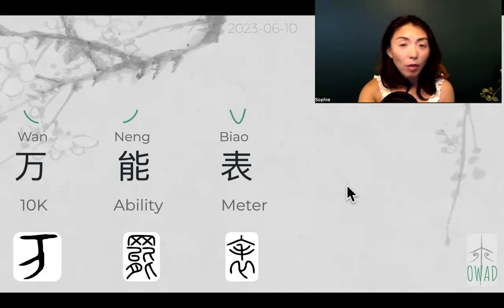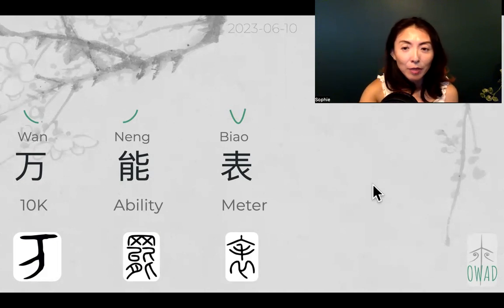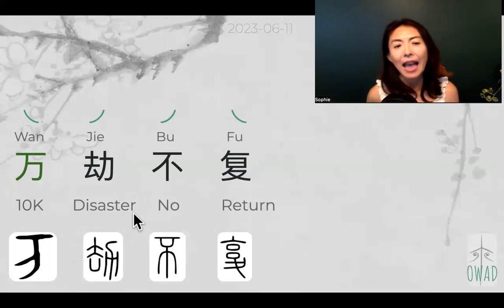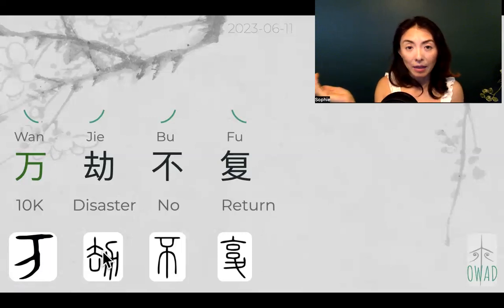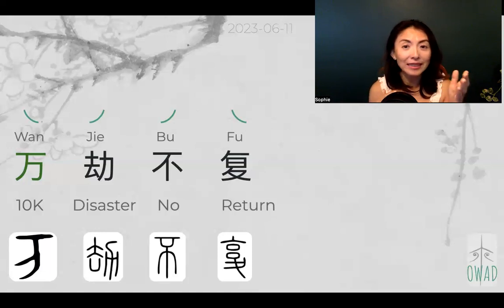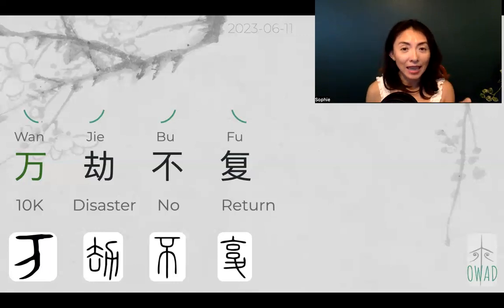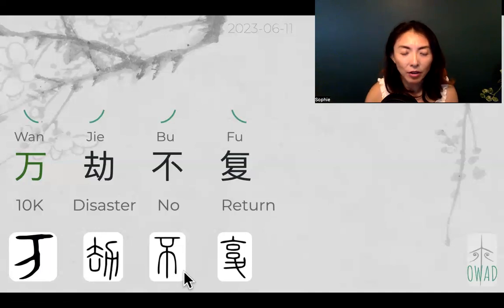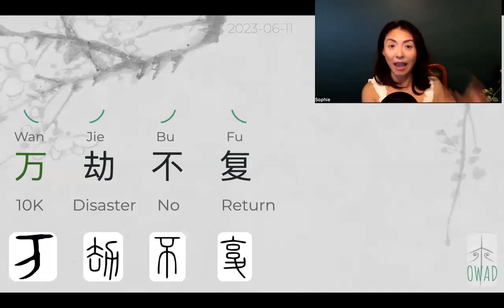Doomed (万劫不复) | S3E162 | OWAD Learning Mandarin Chinese